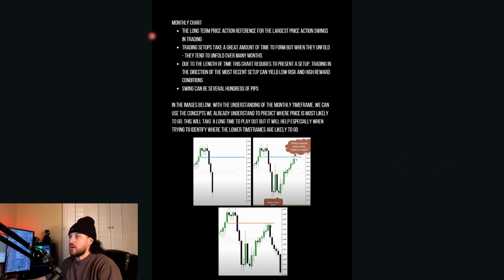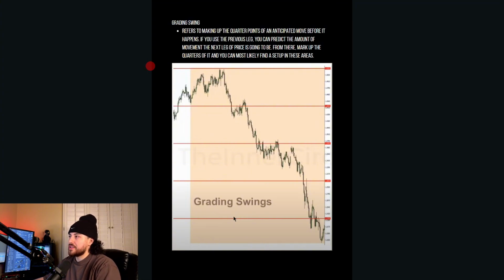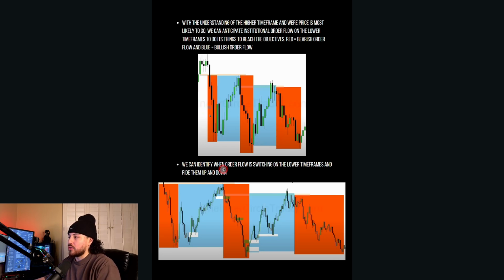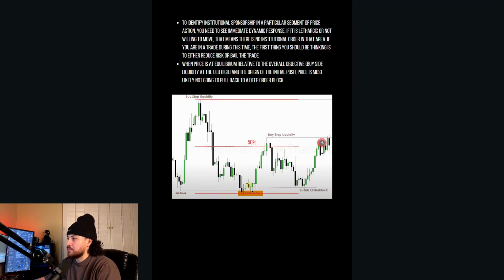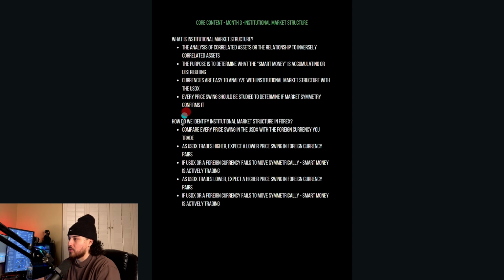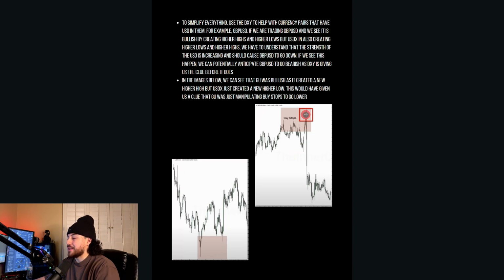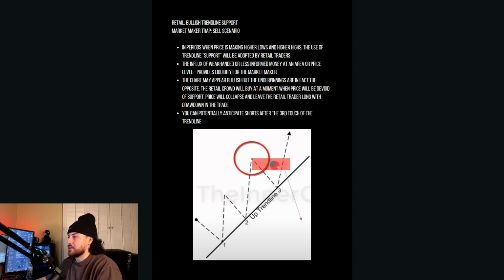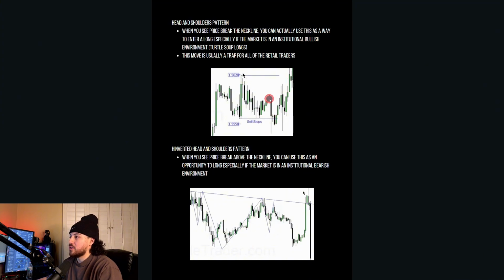ICT Speedrun Day 4 | Core Content Month 3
Follow along as I break down all of ICT’s content in one month. As an experienced trader, broken down 11 days worth of content and walk you guys through it all. Follow along as I share my PDF notes including critiques and what I am learning as I progress.

All of the content I am reacting/commentating on is from ICT

🔌 FREE Trading Community, Mentorship, Course & More! 🎓

💸 Raymo’s Socials